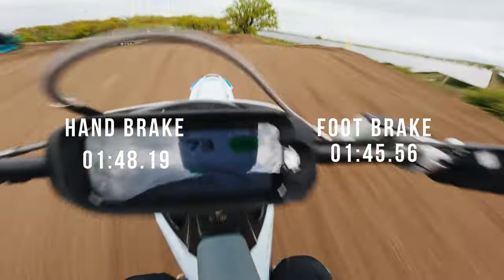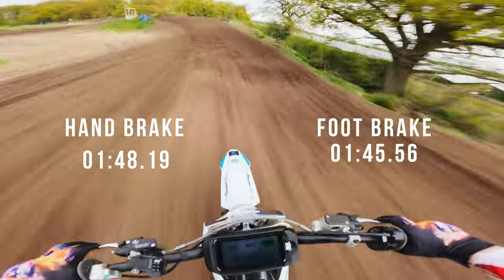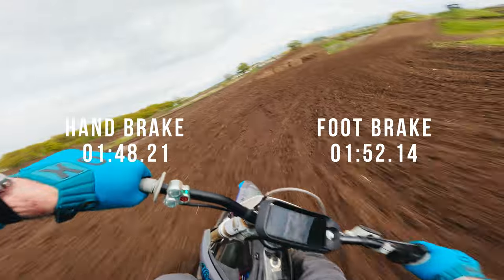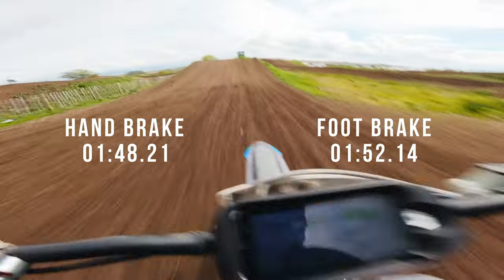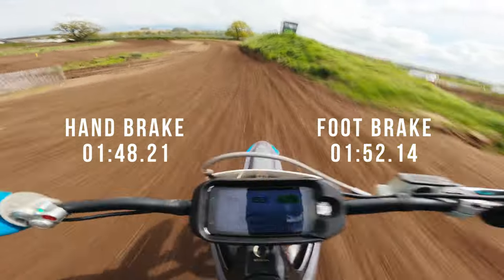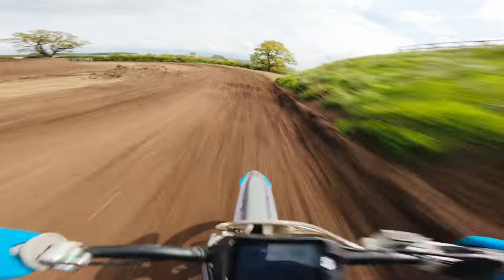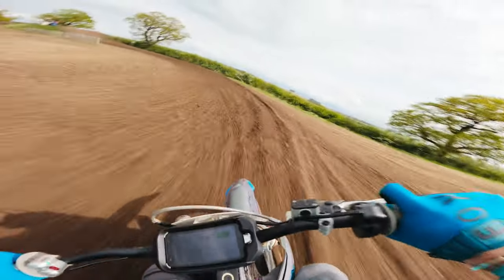Stark Varg Hand Brake vs Foot Brake! | MOTO 101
NEW VLOG EVERY MONDAY 6.30PM

STAFF:
Ryan - @ryanw101
Ty Westcott - @ty_moto101
Jas - @jcfivetwelve
Film -  @reece_moto101 (Reece aka Chase)
Photograher - @kelcie_moto101(BAB)

Midlands Motocross practice track, UK